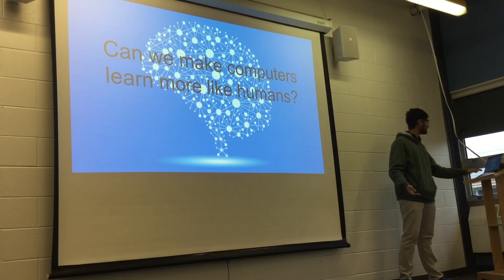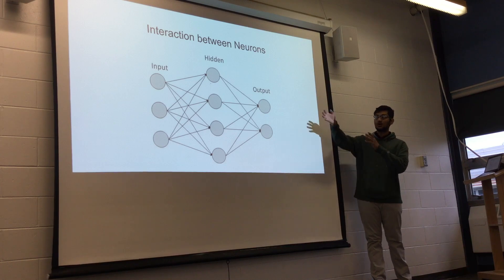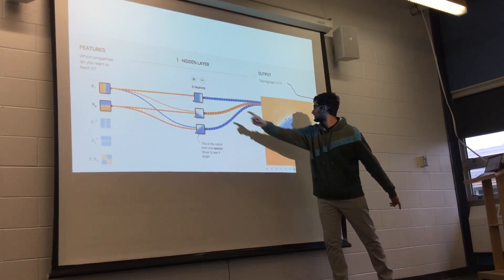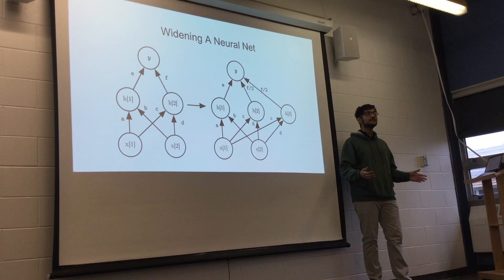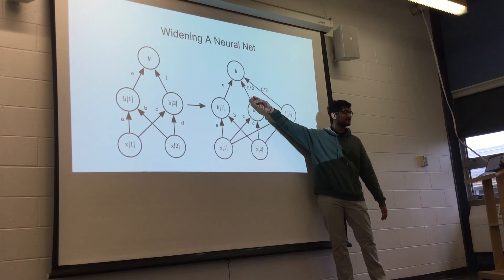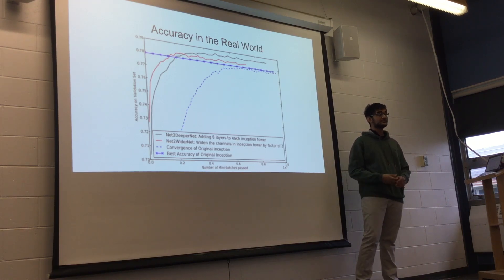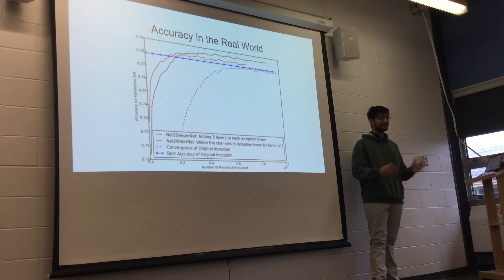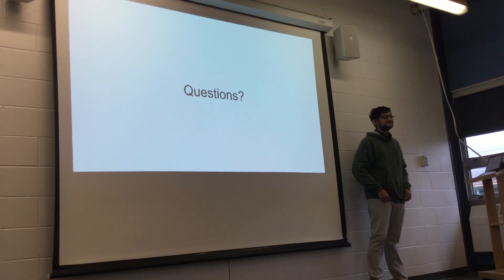Aditya Gollapudi - Faster Machine Learning by Transferring Information between Neural Nets